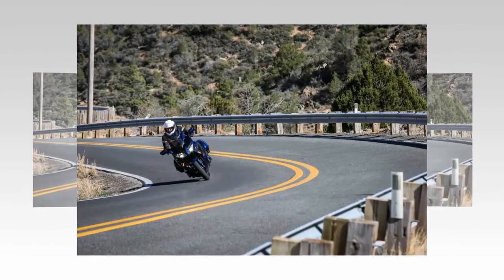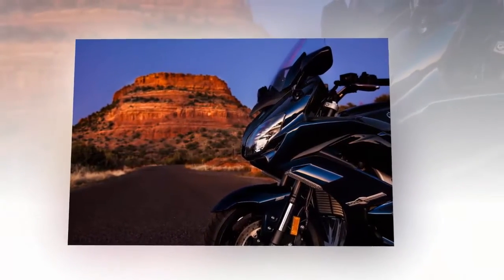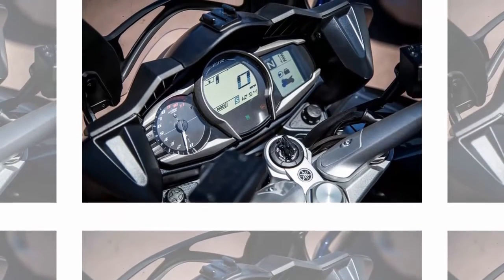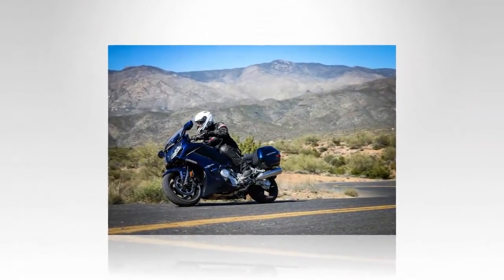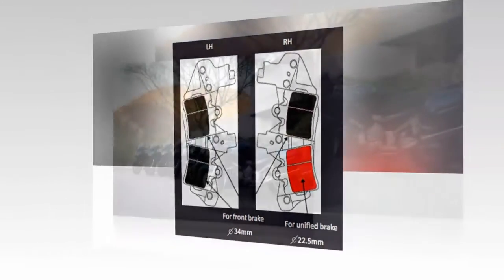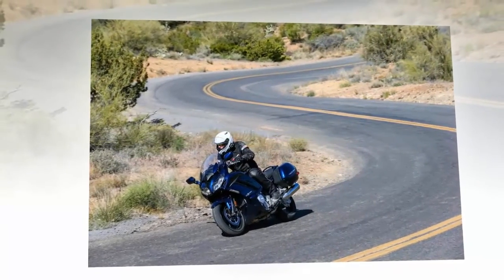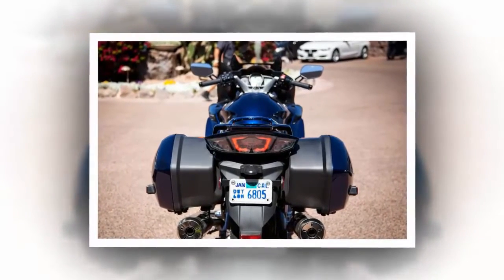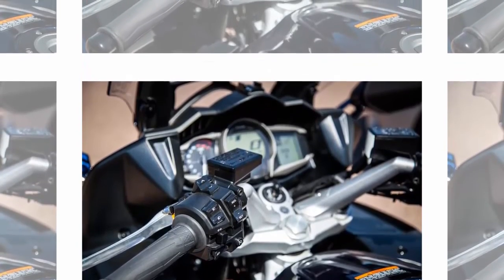2016 Yamaha FJR1300 First Ride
In this video contains slide show photo and the latest information about motorcycles. I Hope this video will help you and more people to get information about motorcycles.